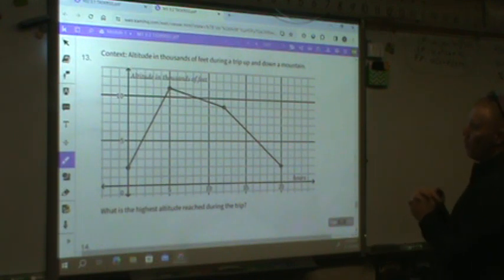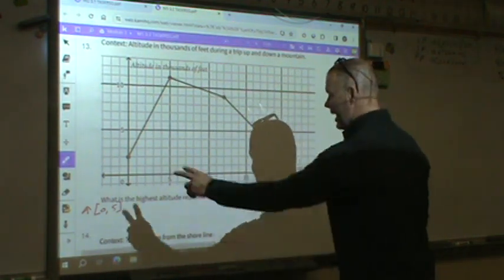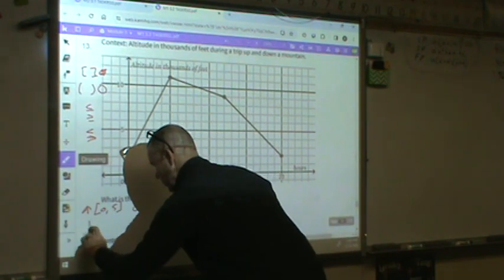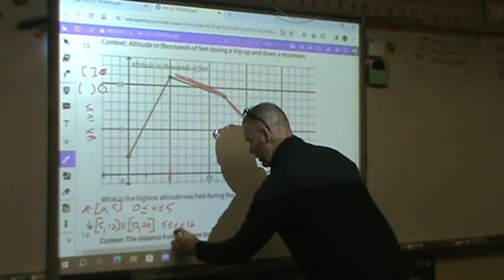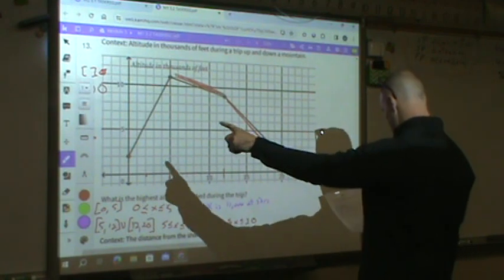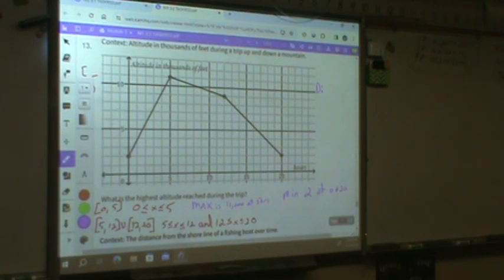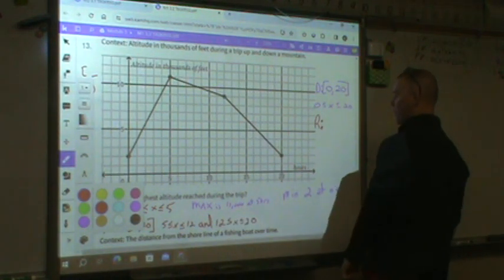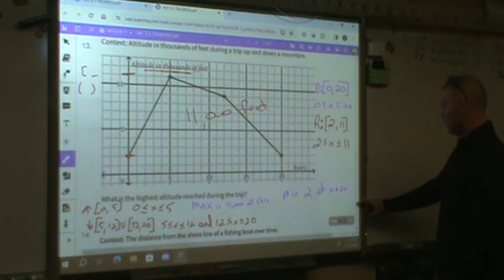M1 3.2 SET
This video covers interval and inequality notation as well as other notables of functions such as Domain and Range with regards to the notation.